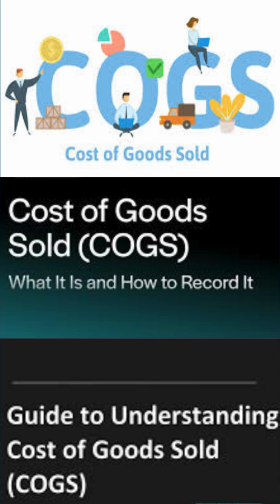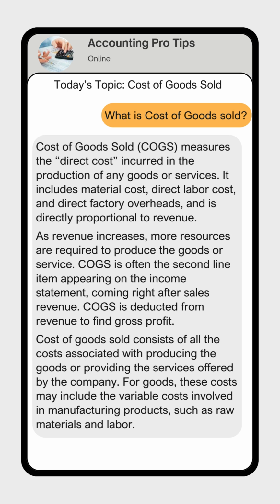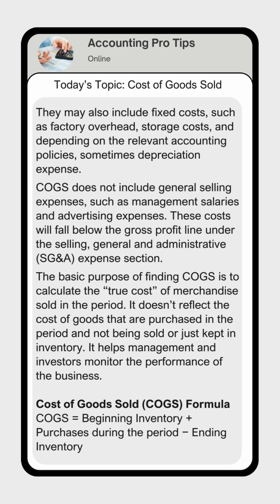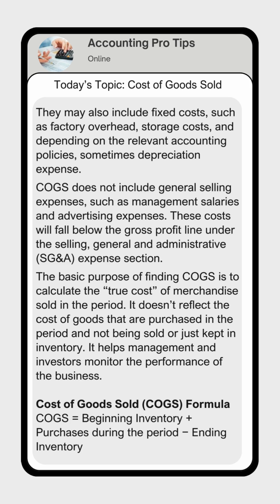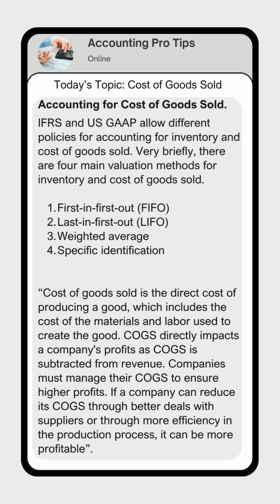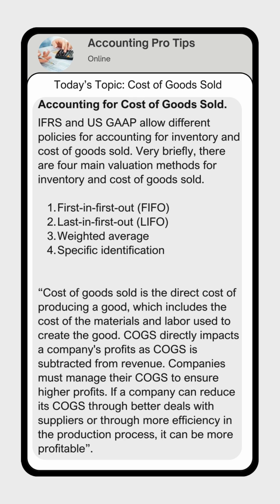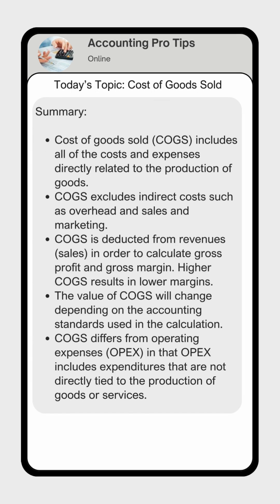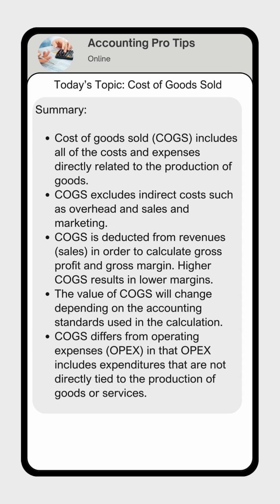Cost of goods sold